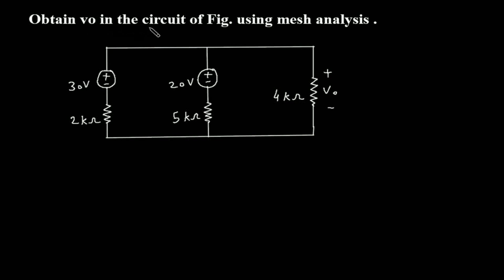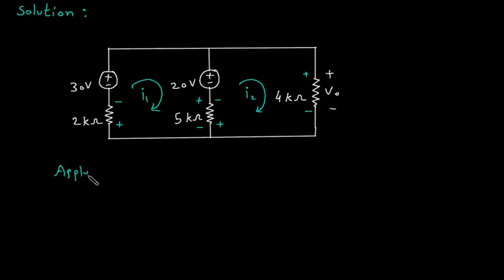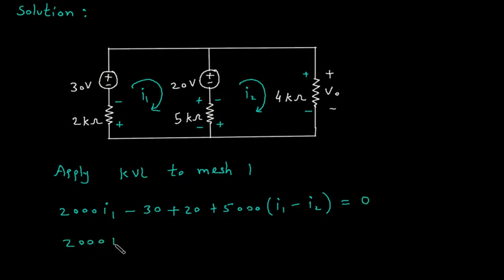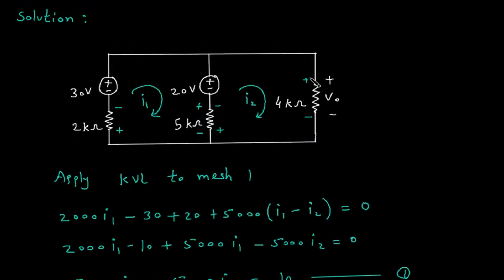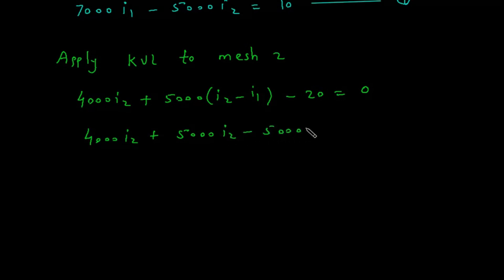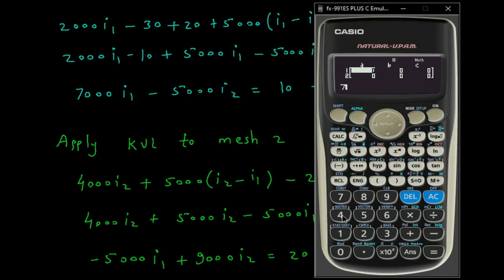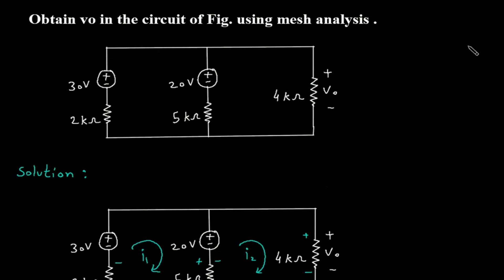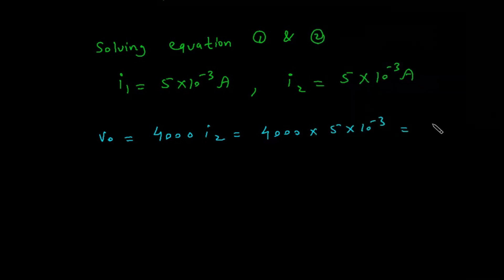mesh analysis basic electrical engineering